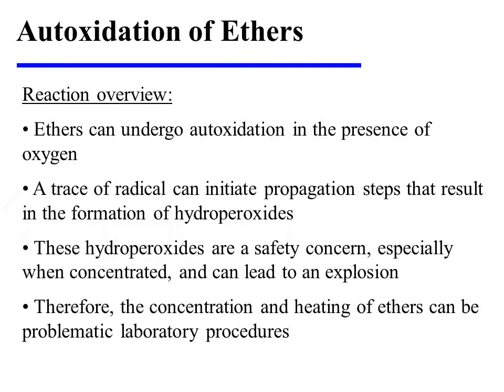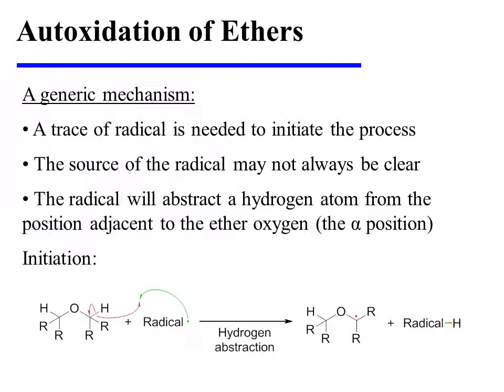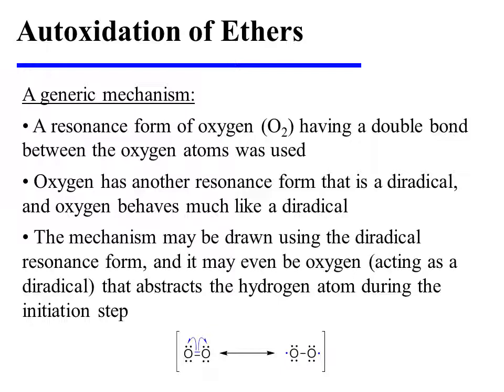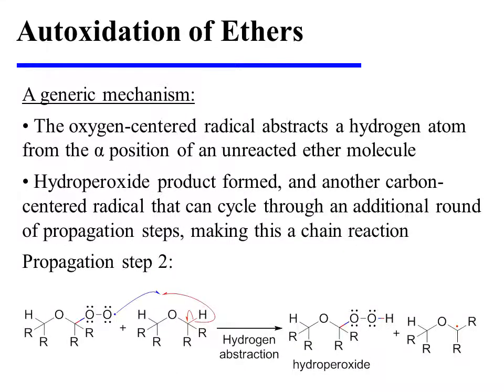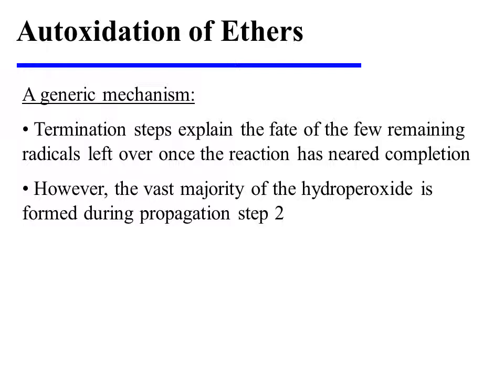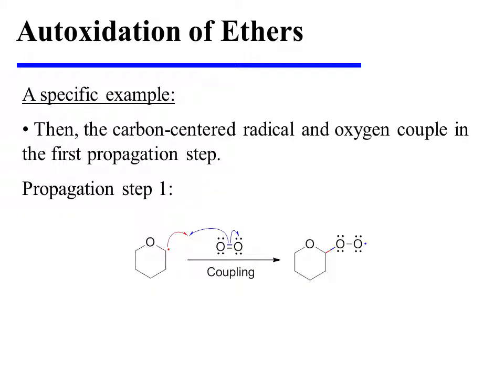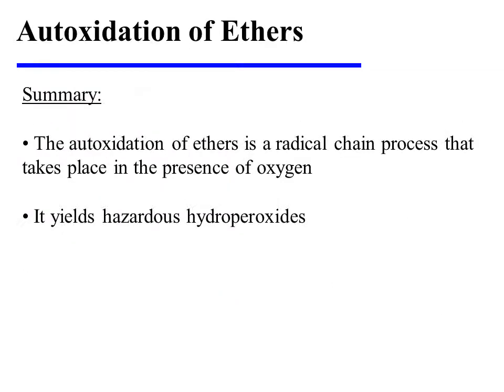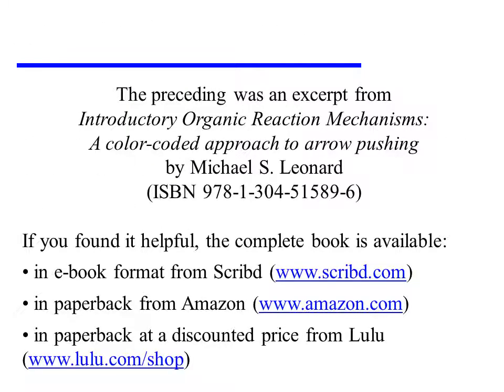Autoxidation of Ethers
This video provides an overview of the autoxidation of ethers. It is an excerpt from the book "Introductory Organic Reaction Mechanisms: A color-coded approach to arrow pushing" by Michael S. Leonard (ISBN 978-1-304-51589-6).